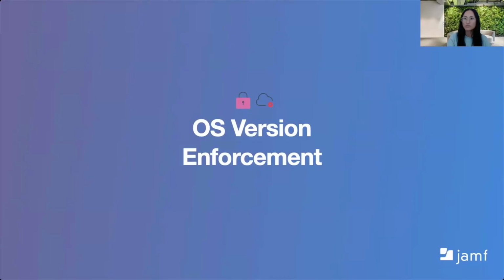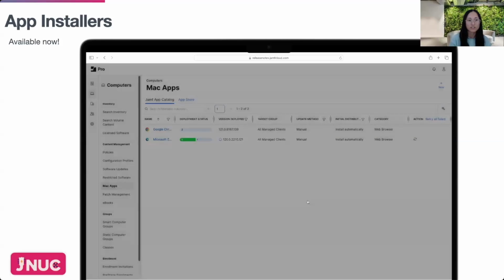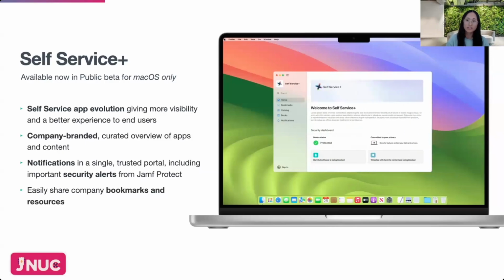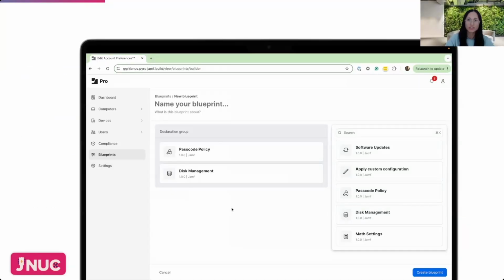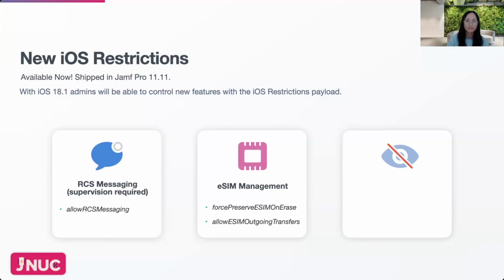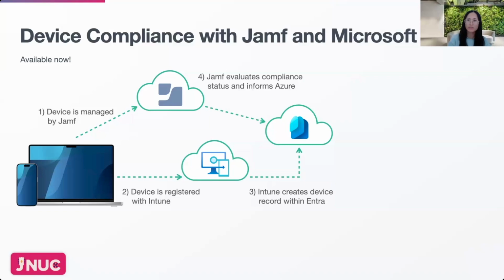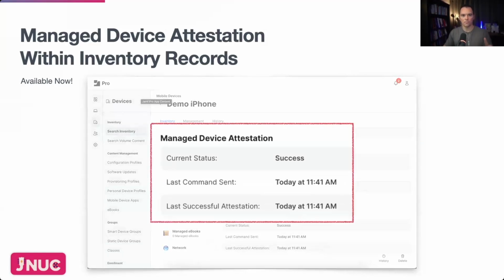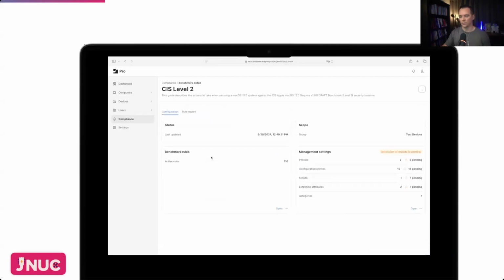What's new with Jamf Pro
Whether you're managing iOS, macOS or the new Apple Vision Pro, you’ll gain insights on how to use Jamf’s latest advancements for greater security, compliance, and user experience.

What you will learn:

OS version enforcement: How to ensure devices meet minimum operating system standards for security and compliance.
Support for new devices: Manage Apple Vision Pro, Apple Watch and use Automated Device Enrollment for Apple Vision Pro.
App and feature enhancements: Updates on App Installers, Local Admin Password Support, Self Service+, Blueprints and new iOS restrictions.
Advanced compliance and security: Understand Device Compliance with Microsoft’s Compliance Management API, Managed Device Attestation and Compliance Benchmarks.